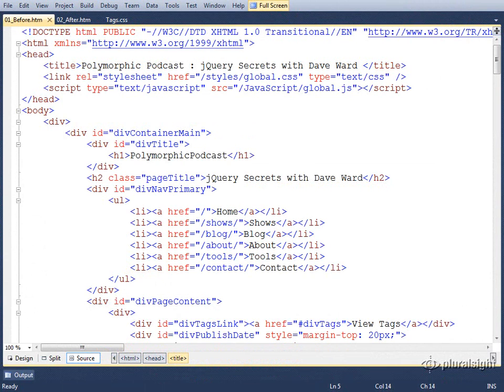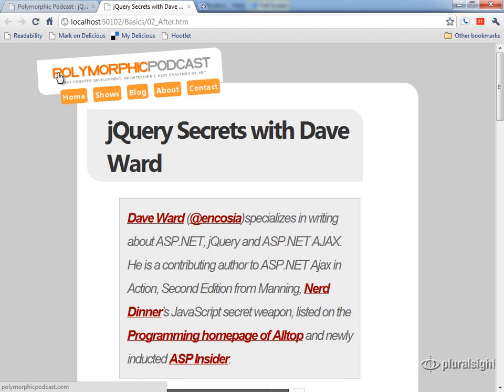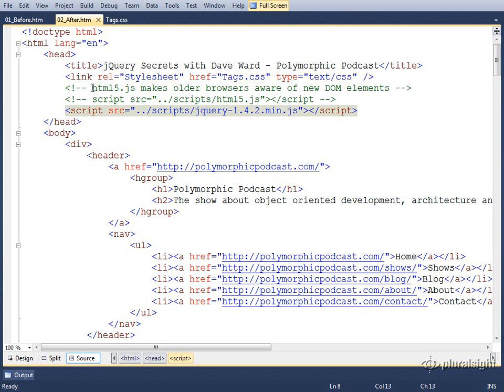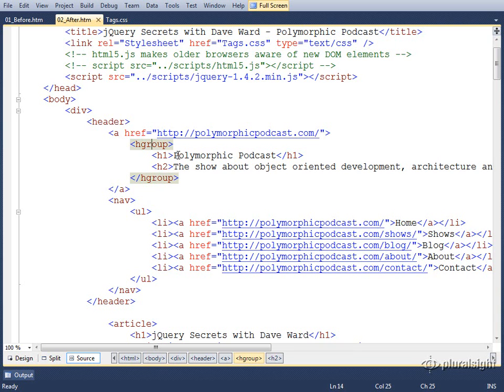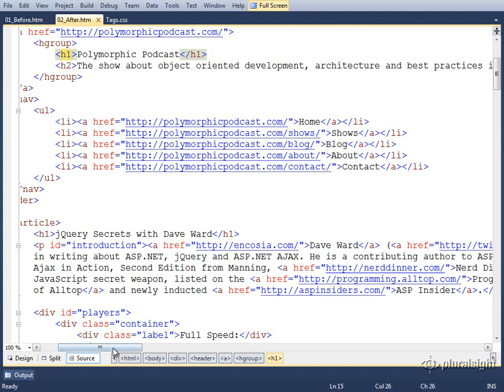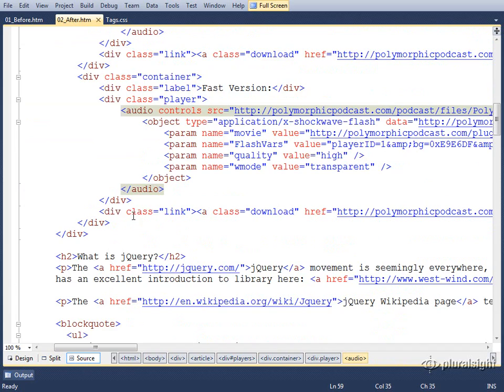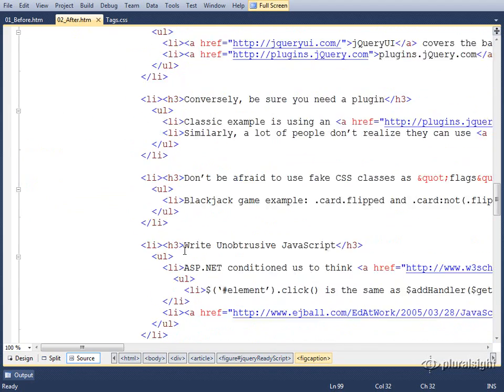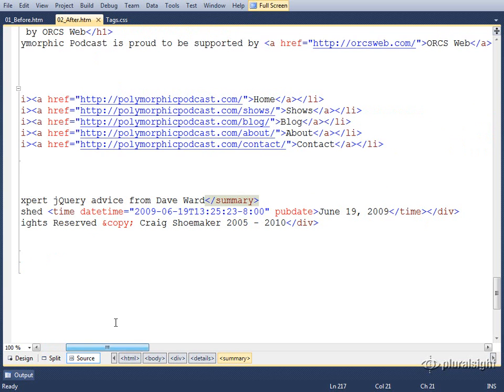Lesson 6 fundamentals of html5